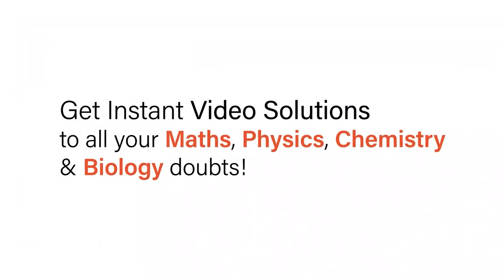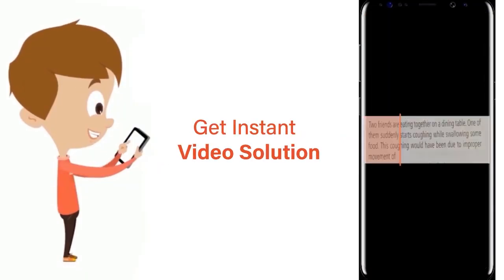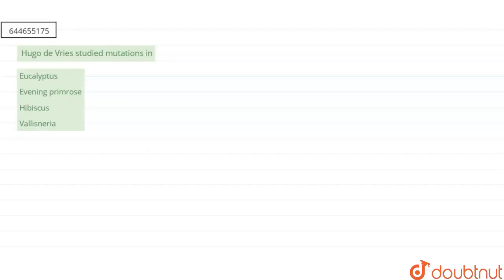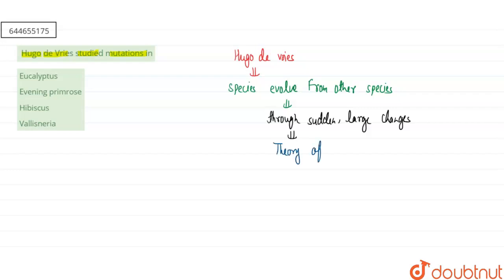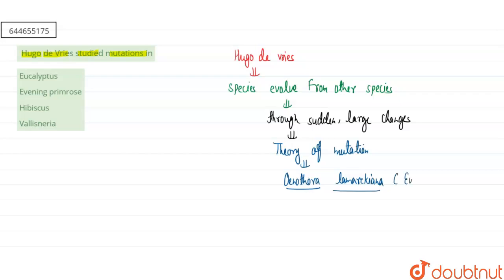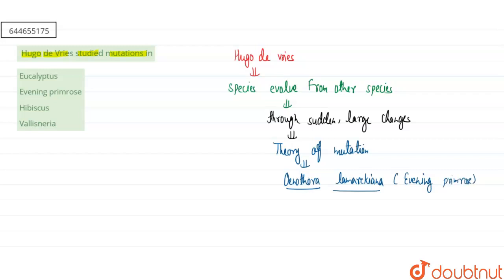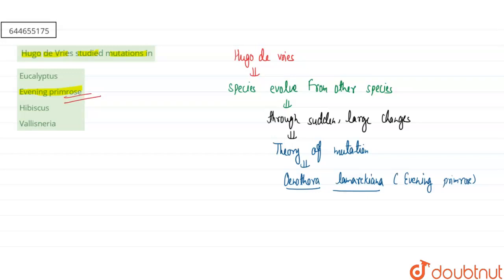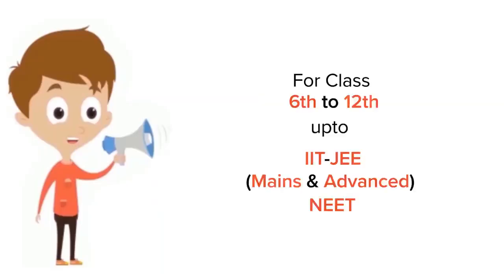Hugo de Vries studied mutations in | 12 | EVOLUTION | BIOLOGY | VMC MODULES ENGLISH | Doubtnut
Hugo de Vries studied mutations in
Class: 12
Subject: BIOLOGY
Chapter: EVOLUTION
Board:IIT JEE

👉 Have Any Query? Ask Us.